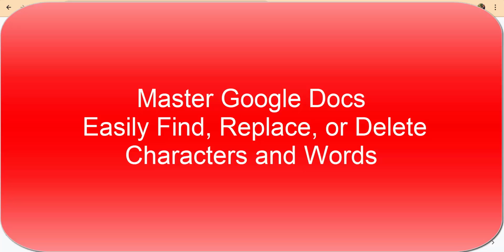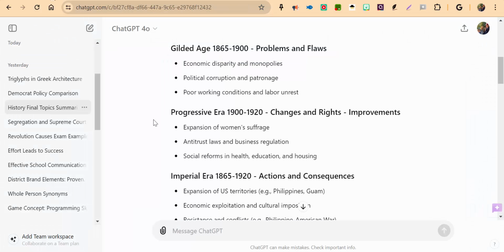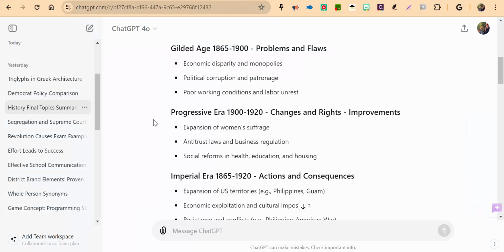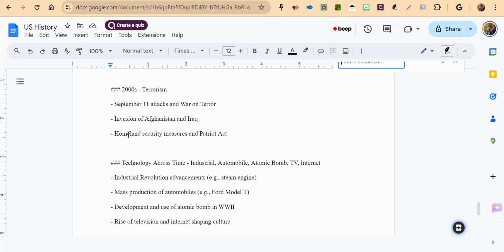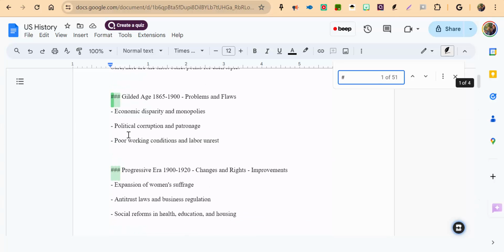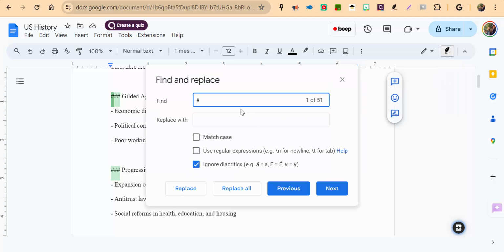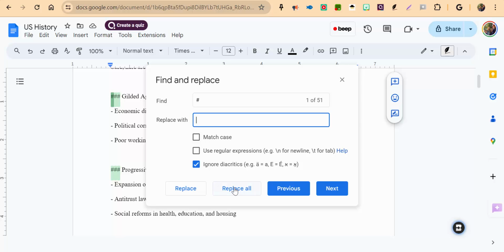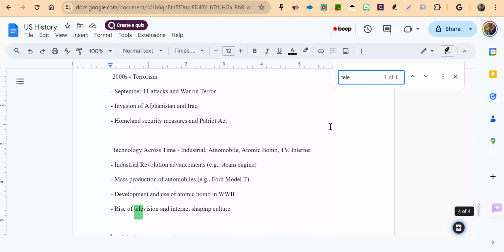Master Google Docs Easily Find, Replace, or Delete Characters and Words